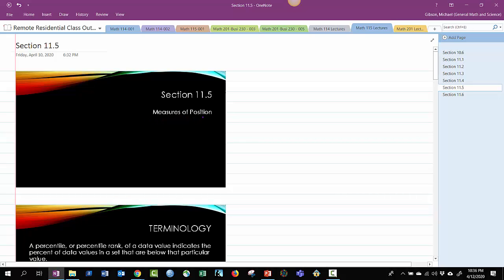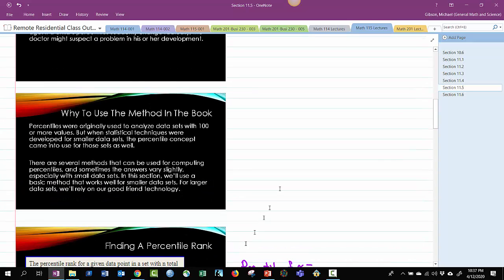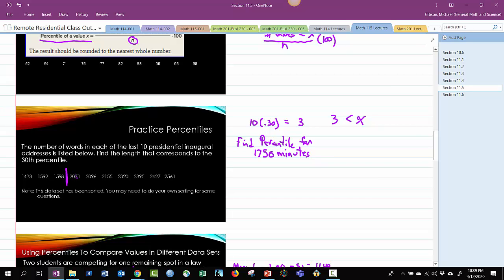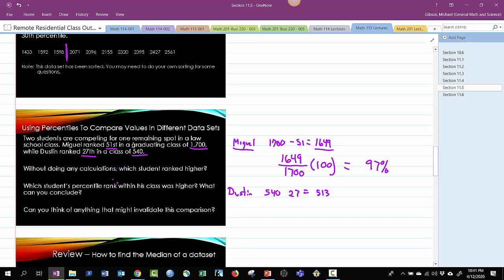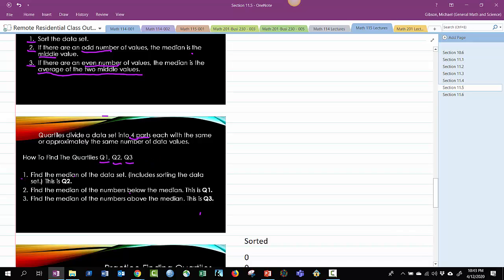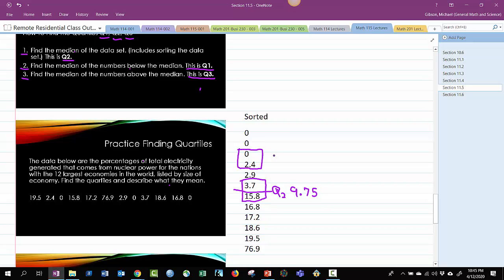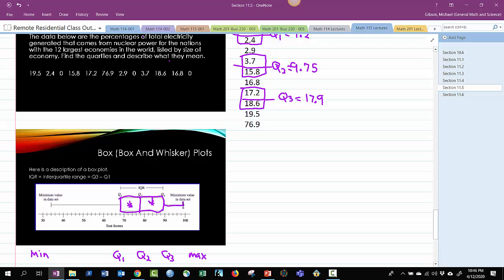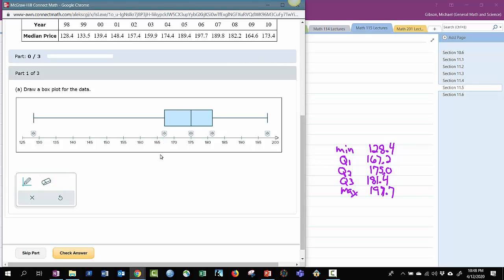Section 11.5 - Math 115